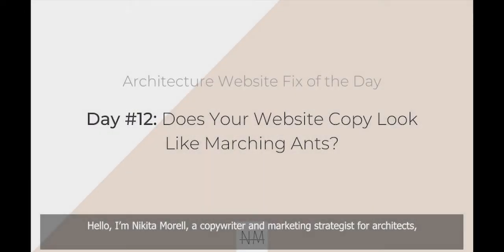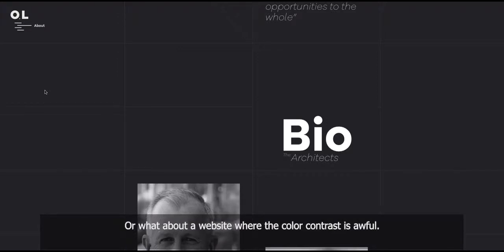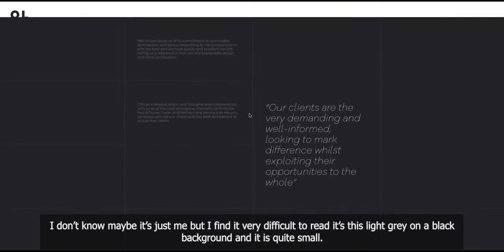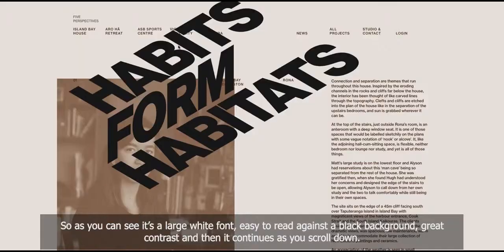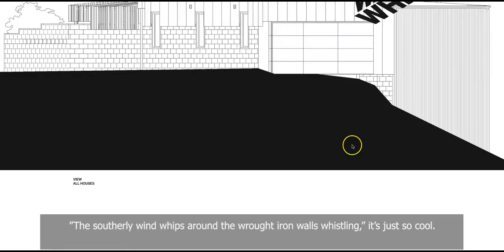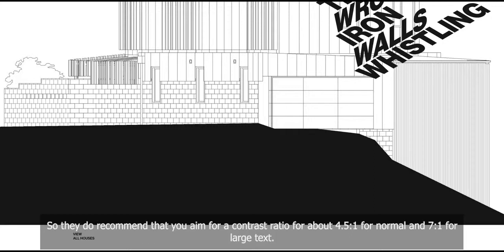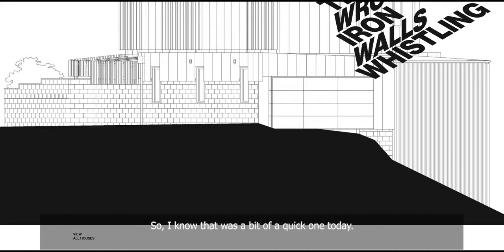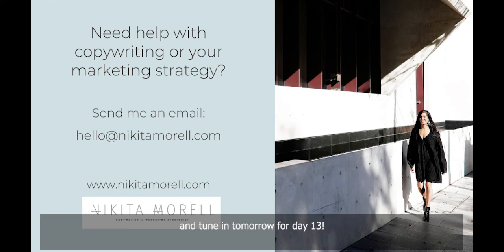Architecture Website Fix: Day 12 of 30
Does your website copy look like marching ants?
Day 12 of 30 Architecture Website Fixes in 30 Days

We’ve all been there. You land on a website with teeny, tiny font. You squint. You zoom riiigghhhtt in. And then you start to wonder...perhaps, I need to book in an appointment with my optometrist?!

I’d say 9/10 times it’s not your eyes. It’s the font size— it’s too damn small.

The wrong font can leave your prospective clients feeling frustrating or with a banging headache. Neither of which is enjoyable.

Watch today’s video & you’ll learn:
+ How the wrong font size can lose you clients
+ Simple tips to choosing the right font for your website
+ The importance of contrast ratio (and a free online tool to check your contrast ratio)

And more.

Referenced websites:
Oriz Leon, Contrast Checker